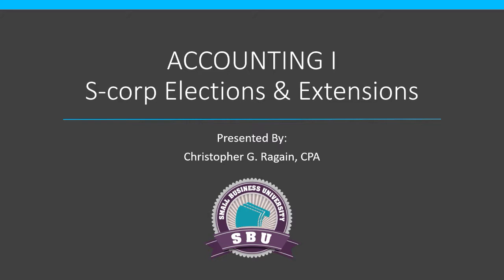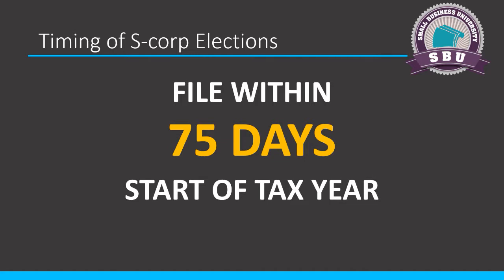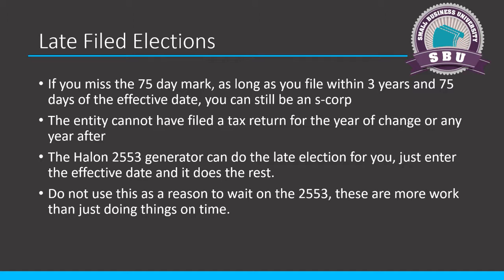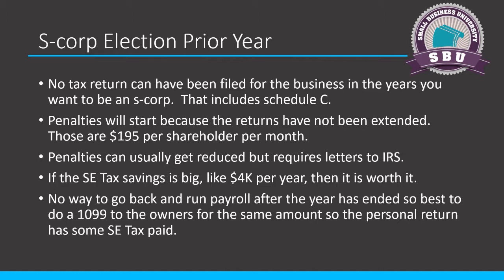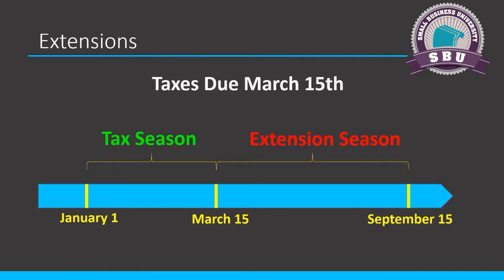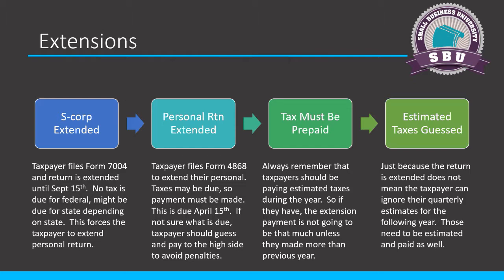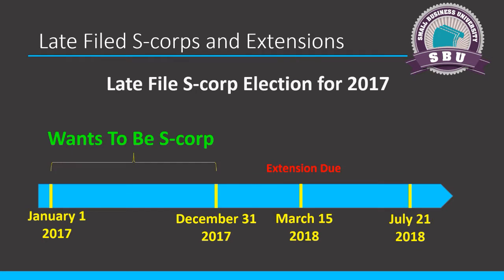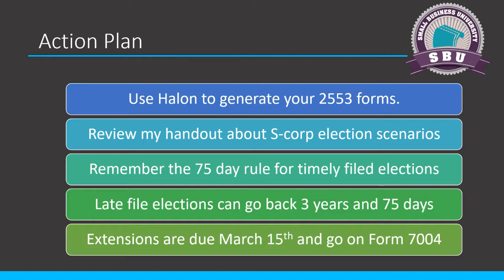How to become an S-Corp 1120s: Elections and Extensions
Calling all sole proprietors! 2019 is your year! Convert the way your company is taxed today and cut your taxes in half, you won't regret this.